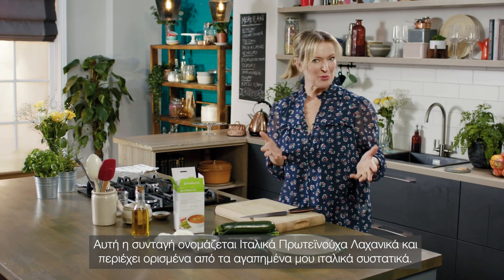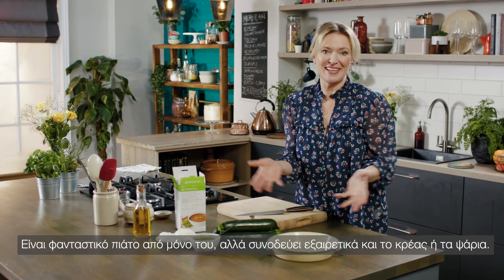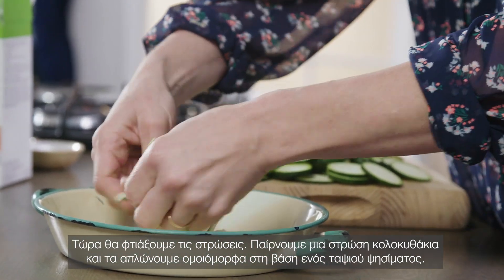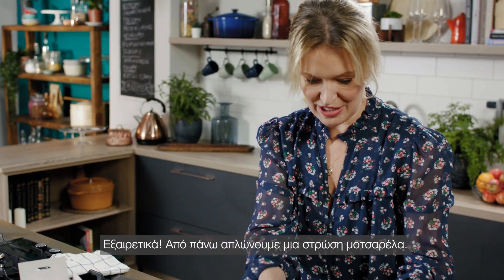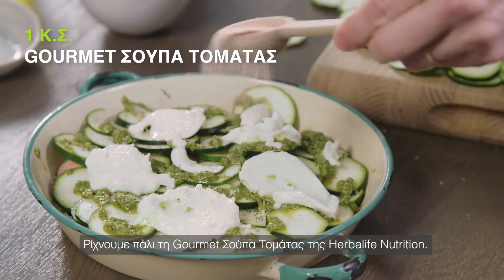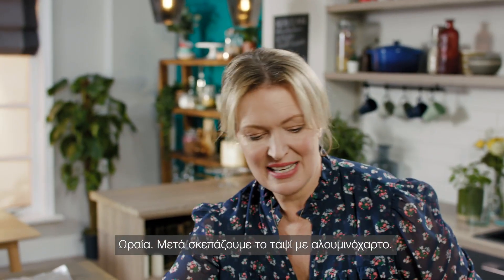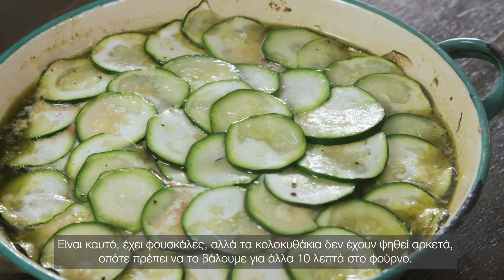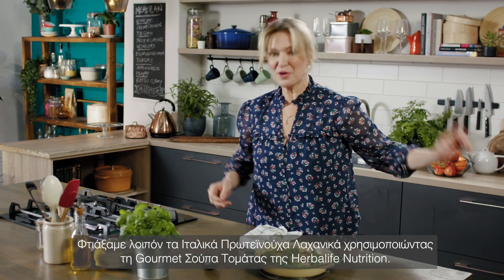Ιταλικά Πρωτεϊνούχα Λαχανικά απο Το Βιβλίο Συνταγών της Herbalife Nutrition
Μη διστάσετε να δοκιμάσετε τα Ιταλικά Πρωτεϊνούχα Λαχανικά με μοναδική γεύση και υπέροχα αρώματα! Ανζητήστε περισσότερες συνταγές στο Βιβλίο Συνταγών της Herbalife Nutrition !